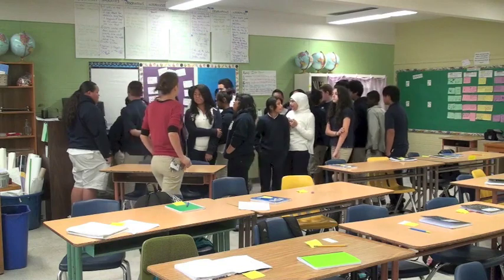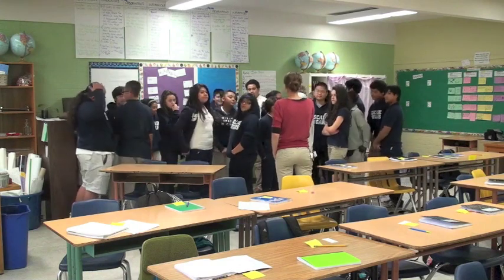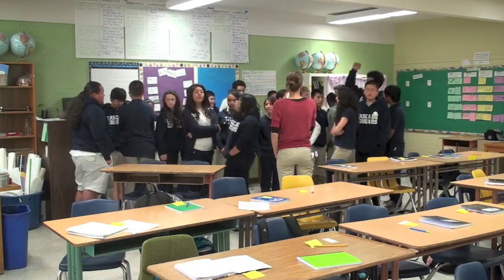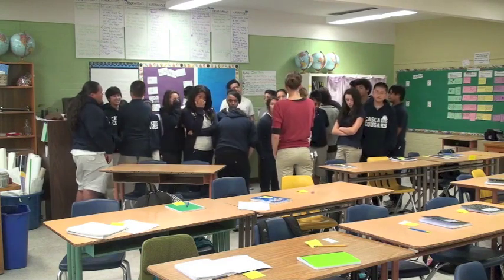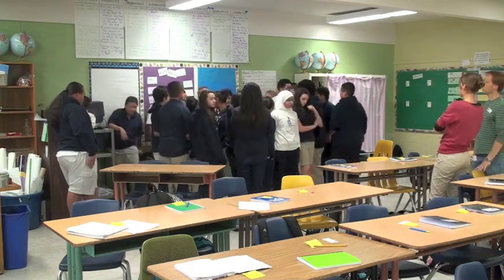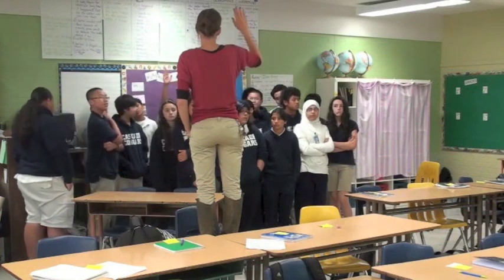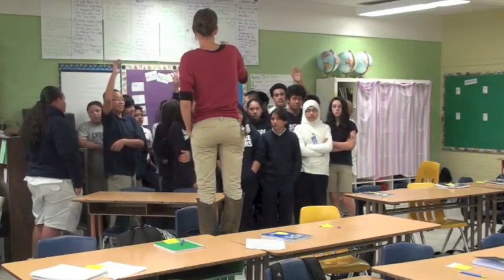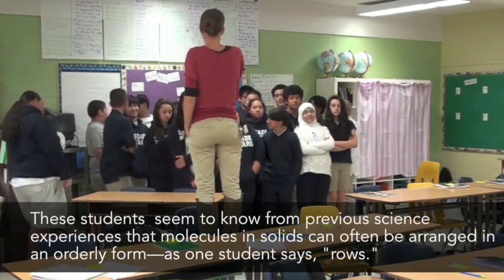anna d2 domino theory